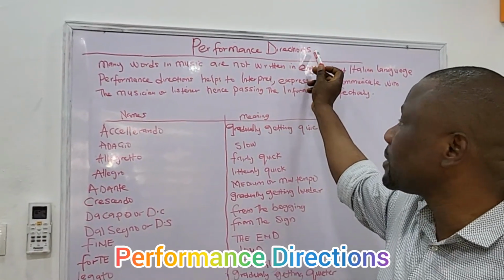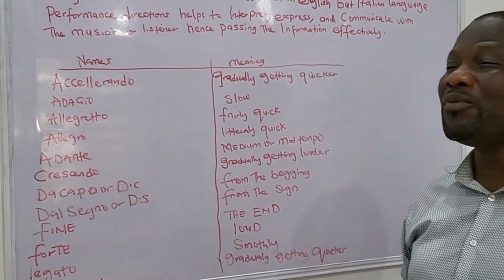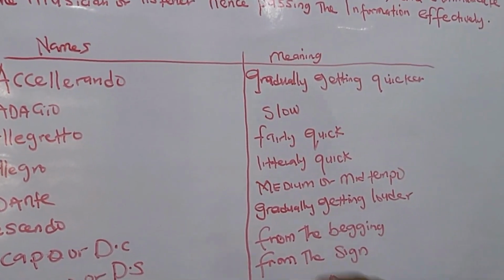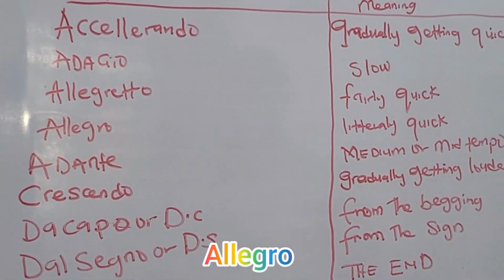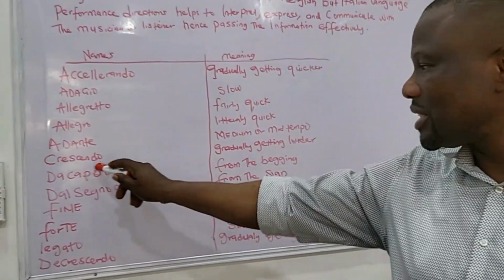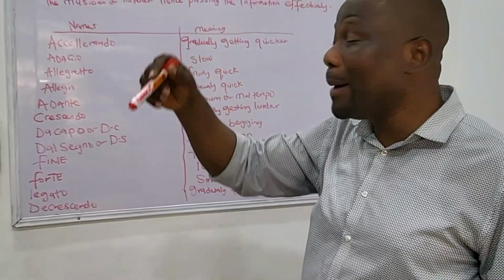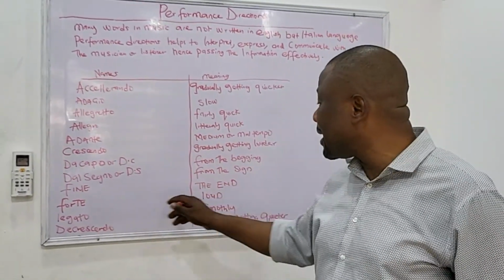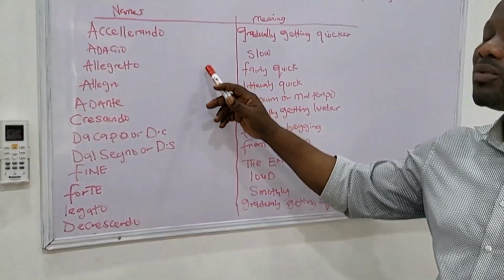Master the Art of Musical Performance Direction: Terms you ought to Know lesson 1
This video explains how to Master the Art of Musical Performance Direction: Terms you Should know by now! lesson 2
Watch this and improve your musical idea and professionalism.
Master the art of Musical Performance Direction !